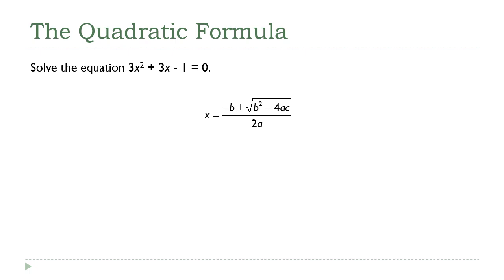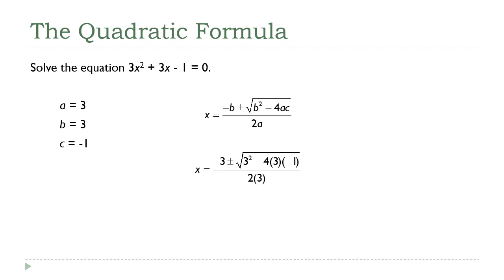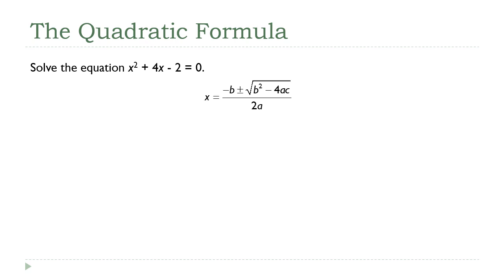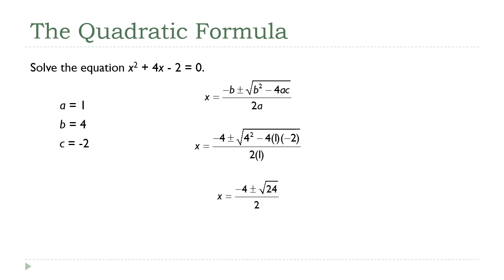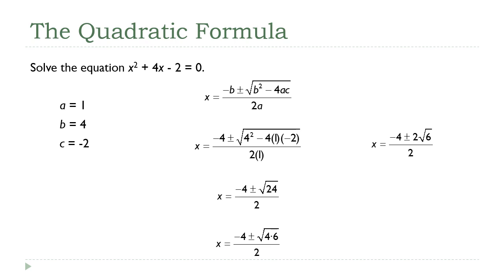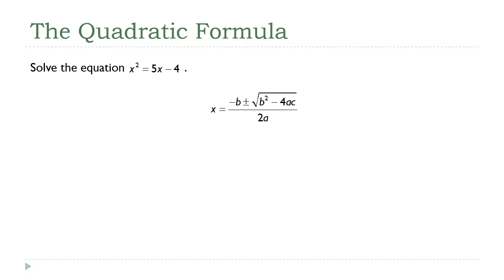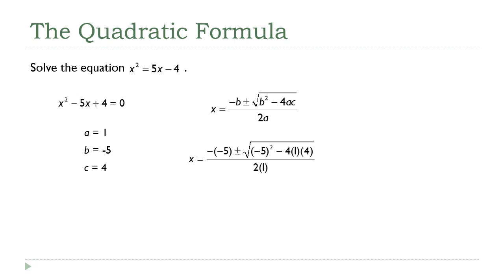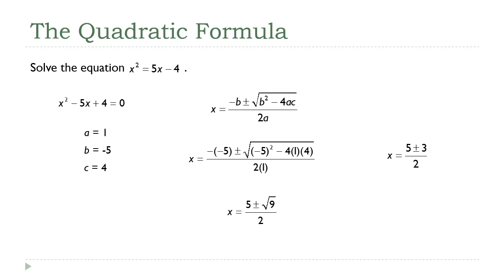Solving Equations with the Quadratic Formula, Part 1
Now that we have our new Quadratic Formula in hand, we can go through some examples of how it's used and look at some special cases you should be on the lookout for.